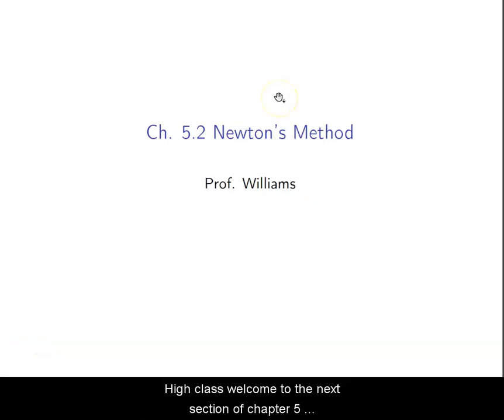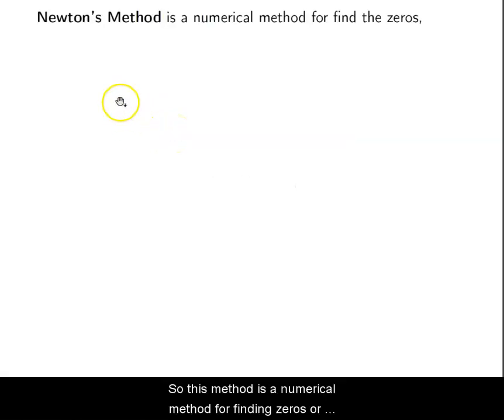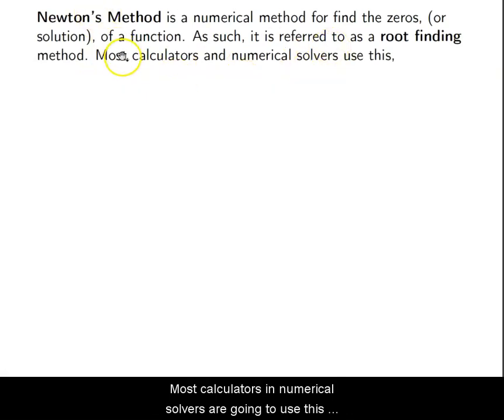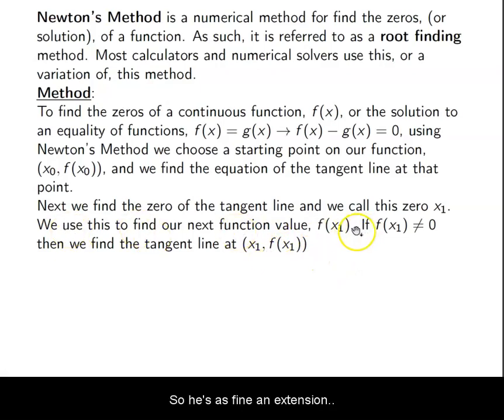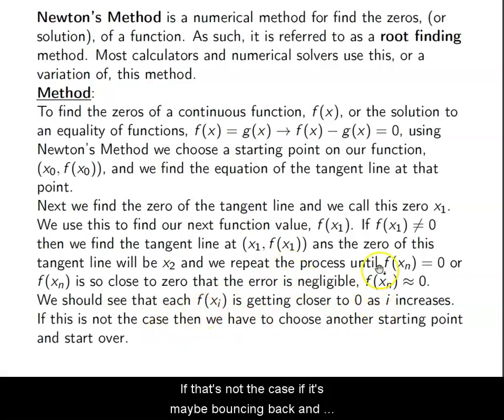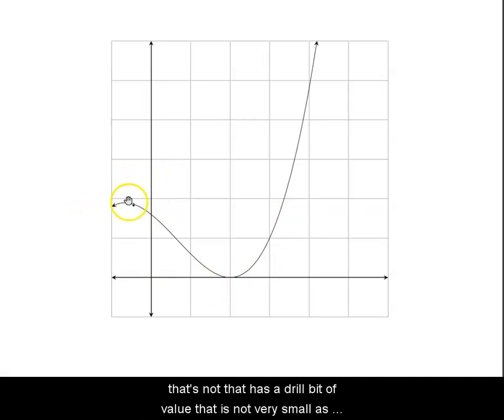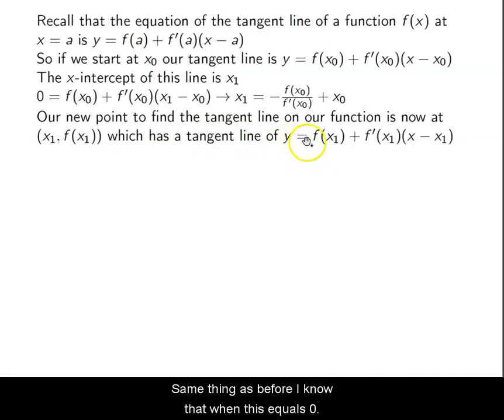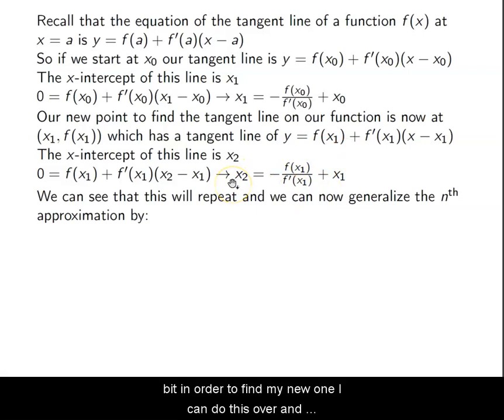Ch. 5.2 Newton's Method